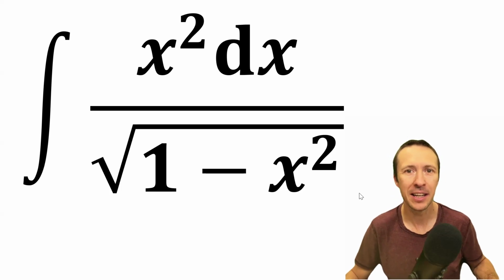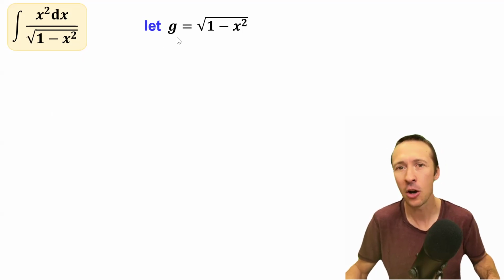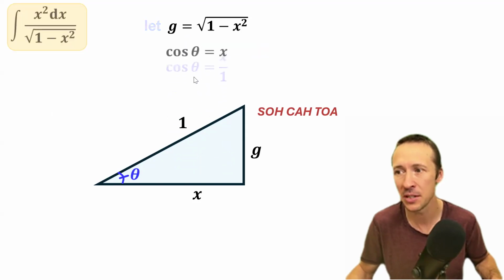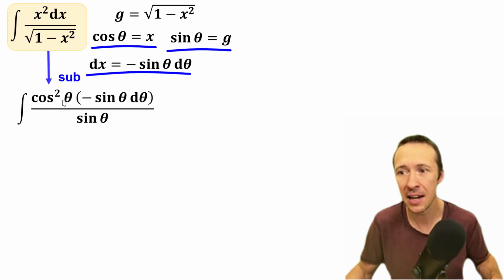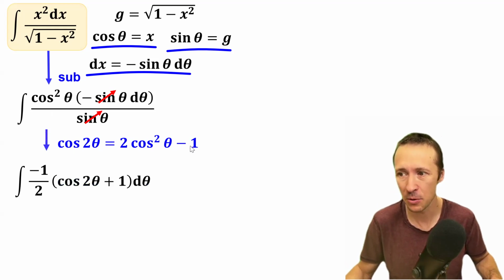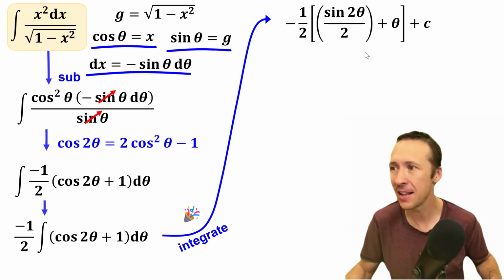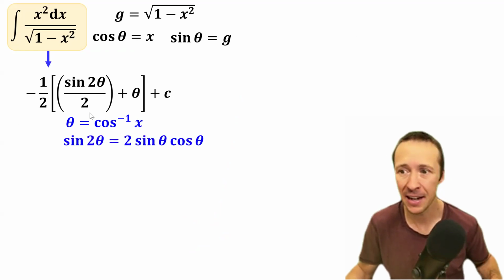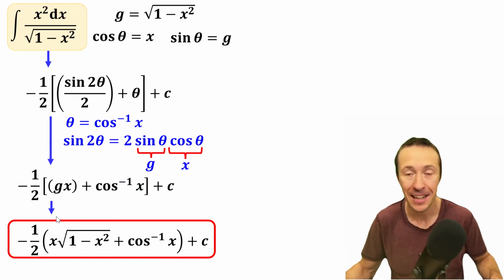FULLY EXPLAINED trig sub integral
Integrate x^2/sqrt(1-x^2) using a trig substitution.

👉Be the GOAT of trig substitution integrals by binging this playlist dedicated exclusively for trig sub integrals: